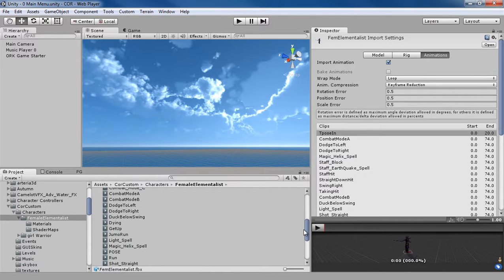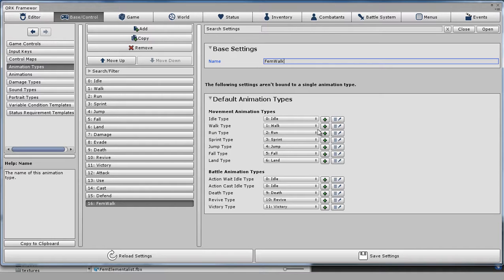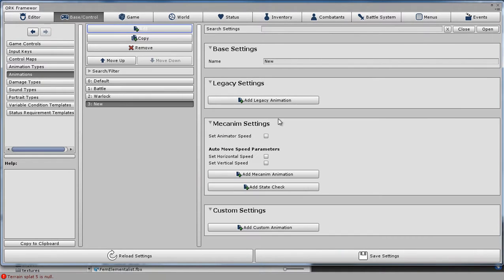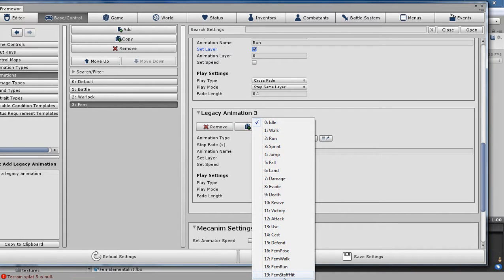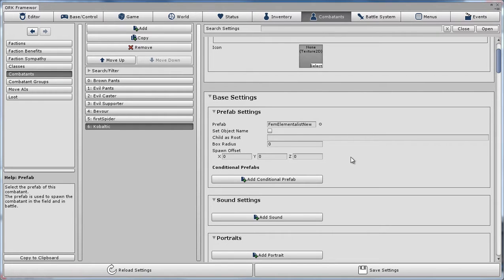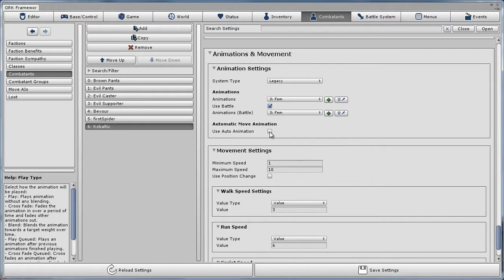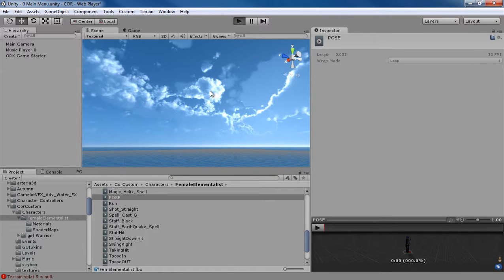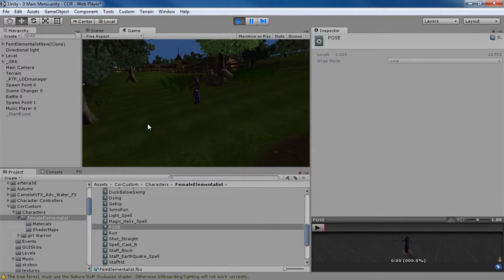03 animations HD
This tut covers setting up custom animations in the Ork framework for Unity in HD.